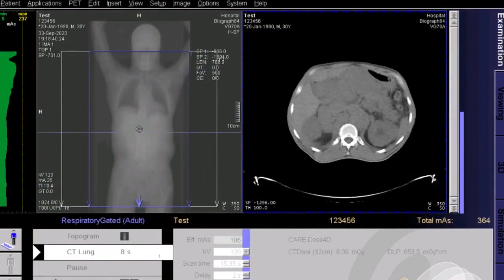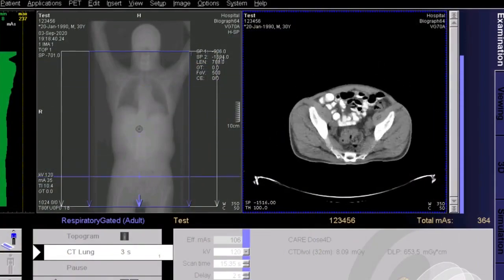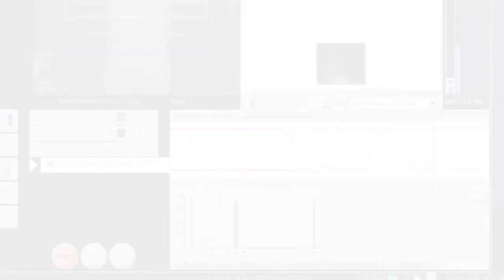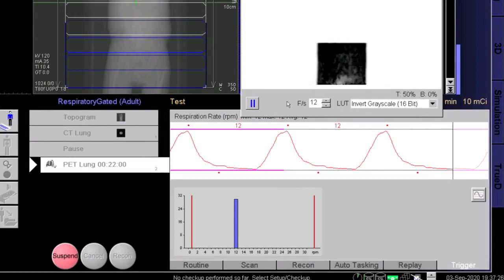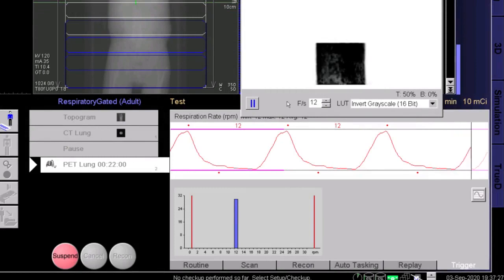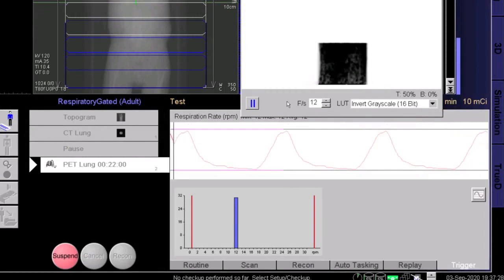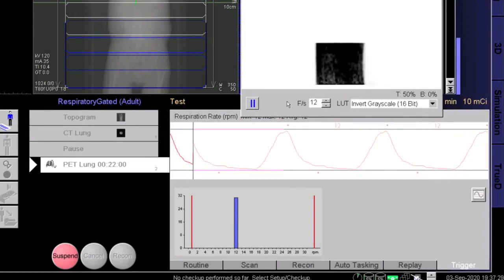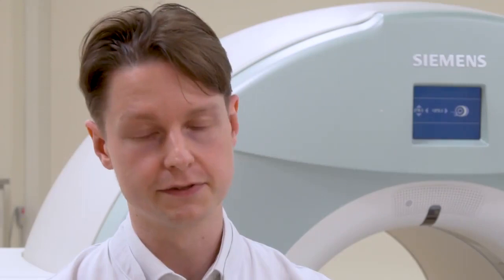18F-FDG-PET Respiratory Motion Artefacts Management by Amplitude ORG | Protocol Preview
Management of Respiratory Motion Artefacts in 18F-fluorodeoxyglucose Positron Emission Tomography using an Amplitude-Based Optimal Respiratory Gating Algorithm -  a 2 minute Preview of the Experimental Protocol

Willem Grootjans, Peter Kok, Jurrian Butter, Erik Aarntzen
Leiden University Medical Centre, Department of Radiology; Radboud University Medical Centre, Department of Radiology and Nuclear Medicine;

Amplitude-based optimal respiratory gating (ORG) effectively removes respiratory-induced motion blurring from clinical 18F-fluorodeoxyglucose (FDG) positron emission tomography (PET) images. Correction of FDG-PET images for these respiratory motion artefacts improves image quality, diagnostic and quantitative accuracy. Removal of respiratory motion artefacts is important for adequate clinical management of patients using PET.